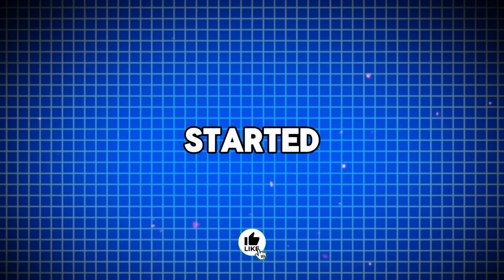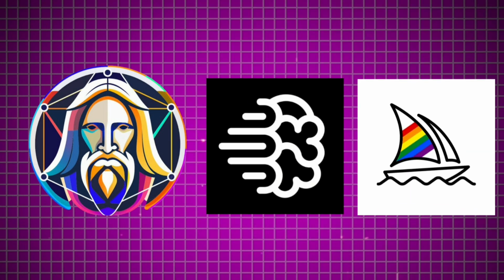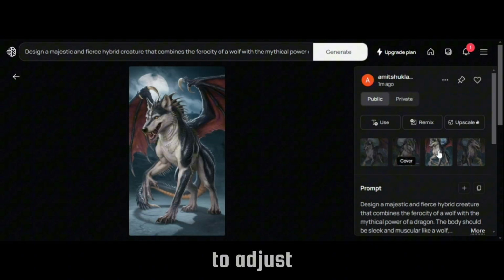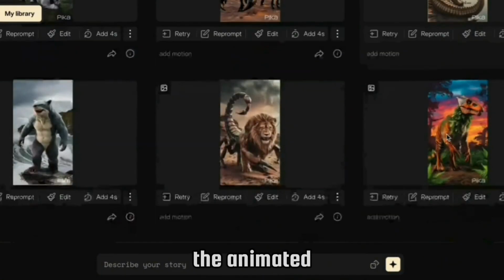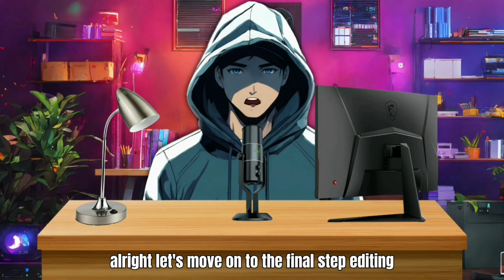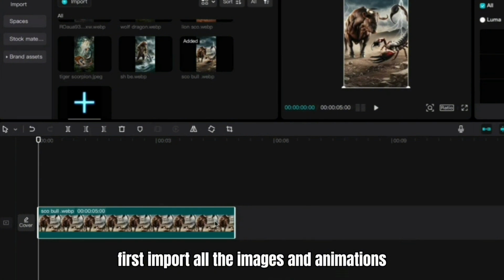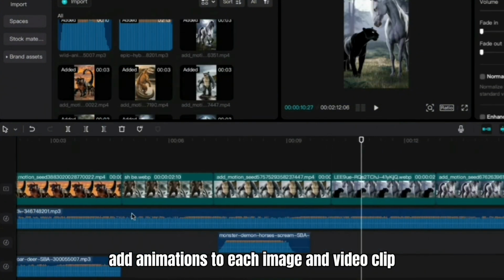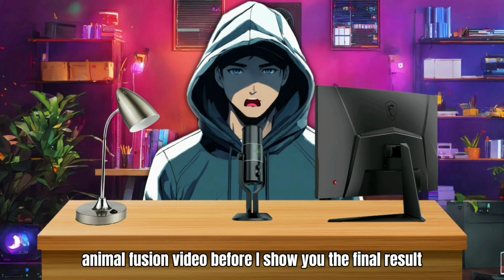Only 2 Days and 138M Views | How To Make Animal Fusion AI Videos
In this exciting video, we dive into the trending world of animal fusion and explore the viral potential of hybrid animals! Discover how AI technology is revolutionizing the creation of unique and captivating hybrid creatures that are taking social media by storm. From the playful “Liger” to the majestic “Zorse,” we'll showcase some of the most fascinating animal fusions, share tips on how to leverage this niche for your own content creation, and reveal strategies to maximize your earnings. Whether you’re a seasoned content creator or just starting, learn how to tap into this viral trend and watch your views—and profits—soar!

Introduction (0:00 - 0:30)

Mistake and Solution (0:30 - 1:00)

Creating Hybrid Animal Pictures (1:00 - 2:00)

Generating More Images (2:00 - 2:45)

Animating Images (2:45 - 3:30)

Creating Interaction Images (3:30 - 4:15)

Adding Sound and Music (4:15 - 5:00)

Editing Process (5:00 - 5:45)

Call to Action (5:45 - 6:00)

Join us on this wild journey and discover how you can make a splash in the animal fusion niche! 🦁🐯✨